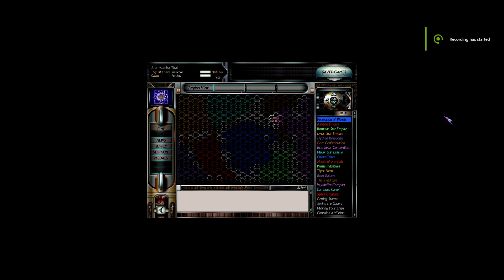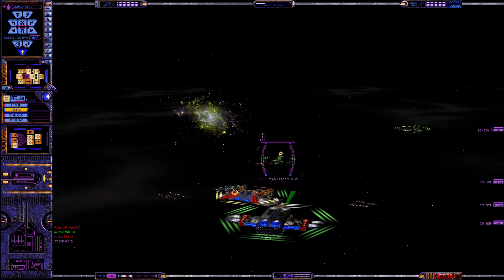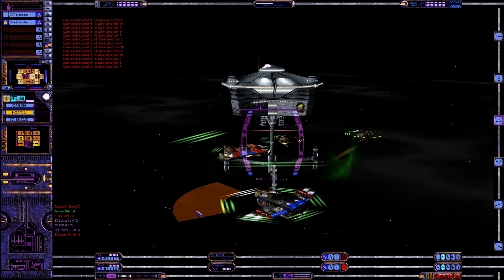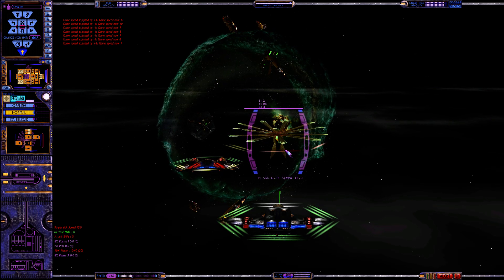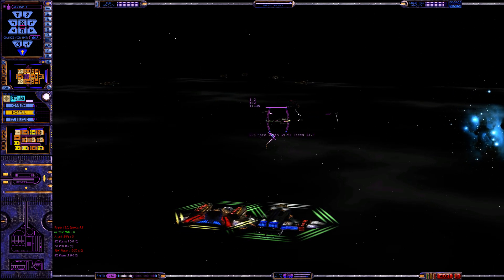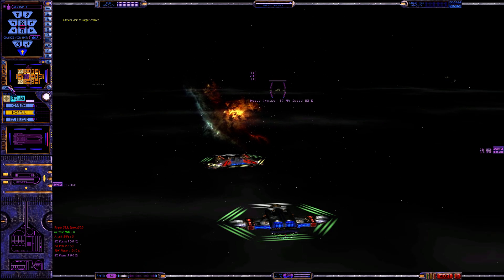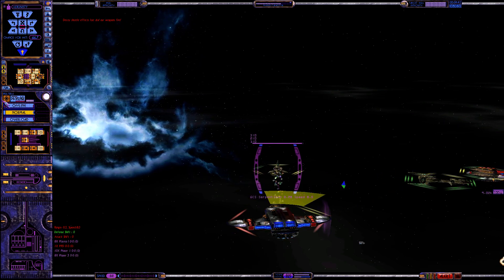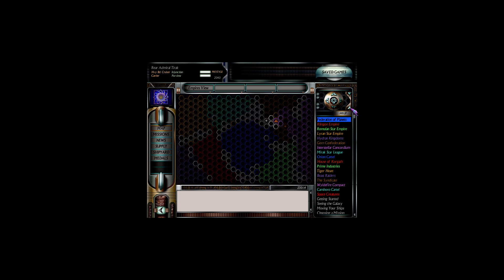Let's Play: SFC:OP+ Season 3x24 "Click Delete"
Greetings Peacekeepers! Welcome to Season III of our Let's Play: Starfleet Command: Orion Pirates+ mod. This galaxy is full of war and chaos, disorder and stupidity. Come with us on our grand endeavor to bring civilization to these squabbling child races, and rid this galaxy of conflict, in the name of the Interstellar Concordium!